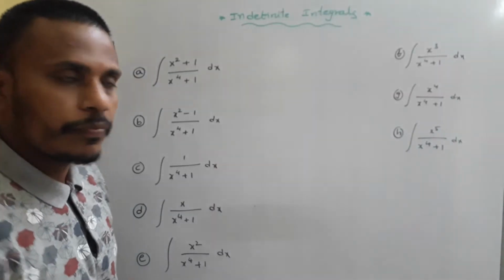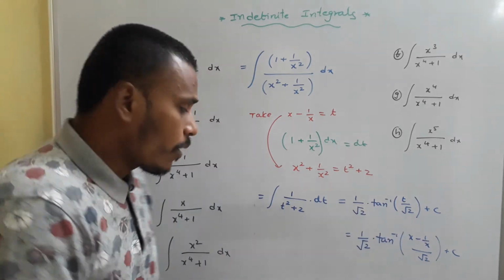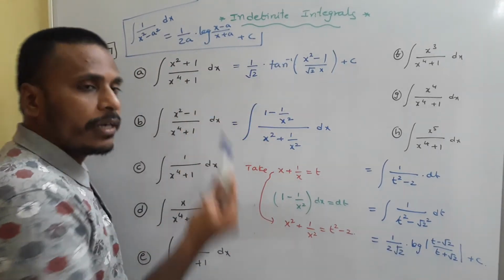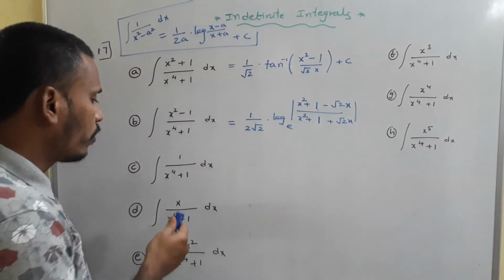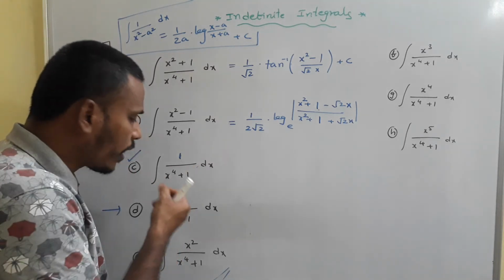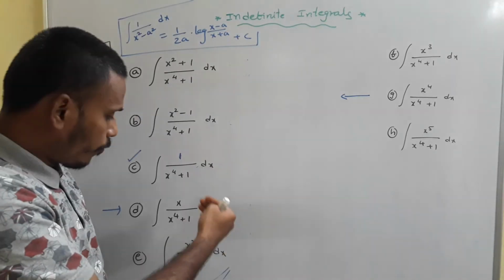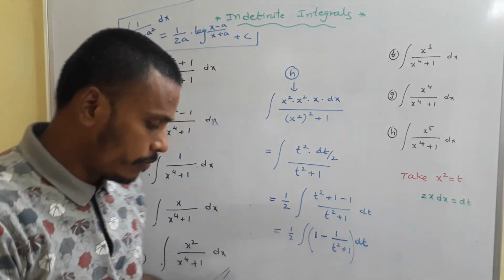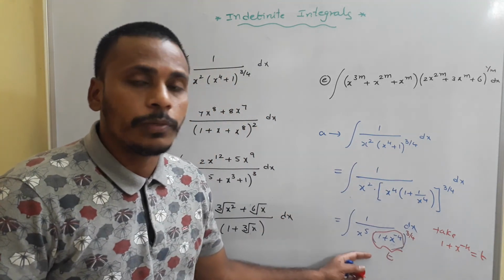Indefinite Integration :: Introduction :: lecture 7 for Jee Main & Advanced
mathsganga jeemaths Indefinite Integration :: Introduction :: lecture 7
for Jee Main & Advanced